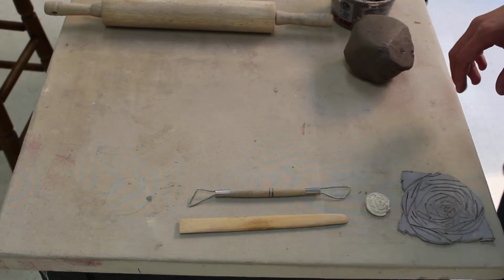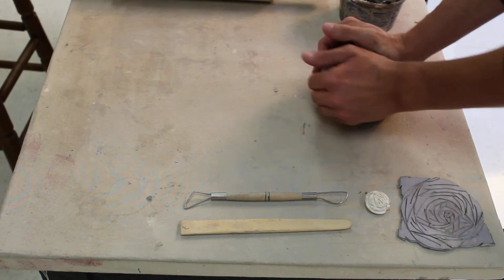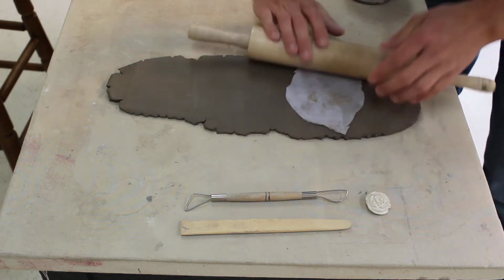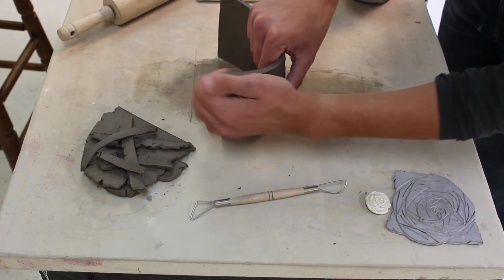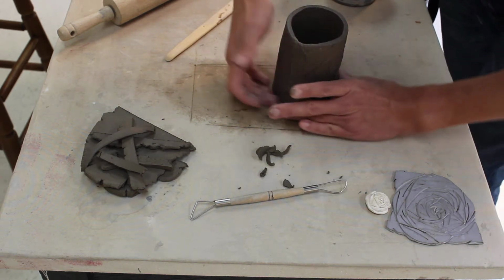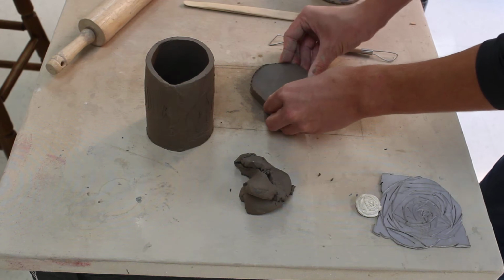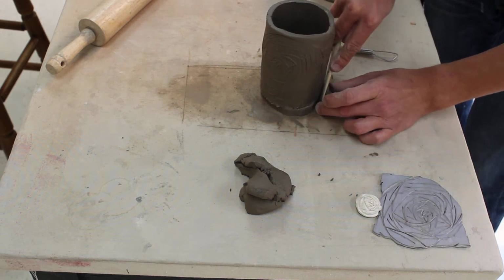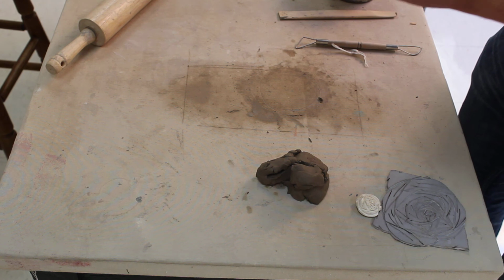Remote Learners Impressed Ceramics Demonstration